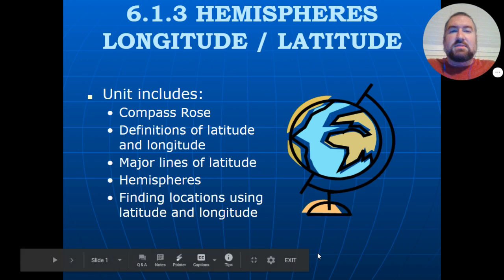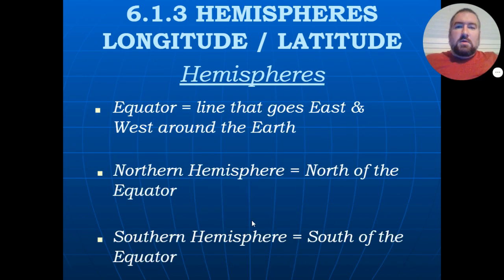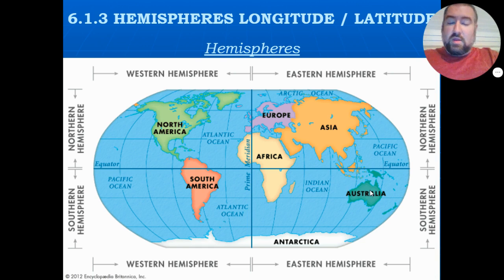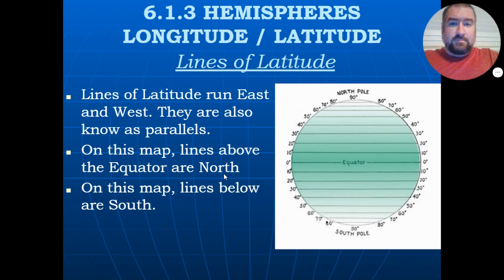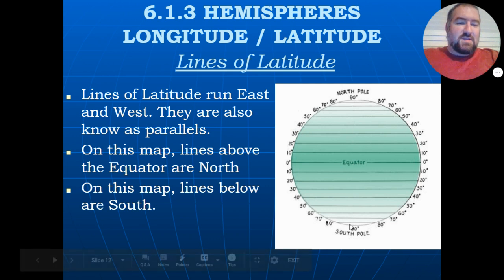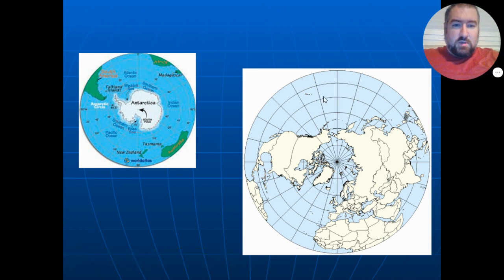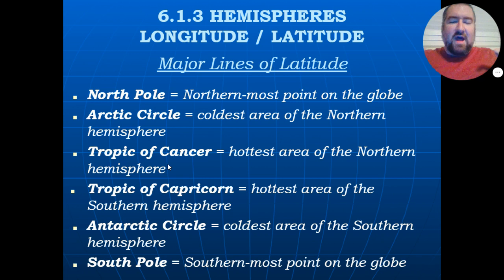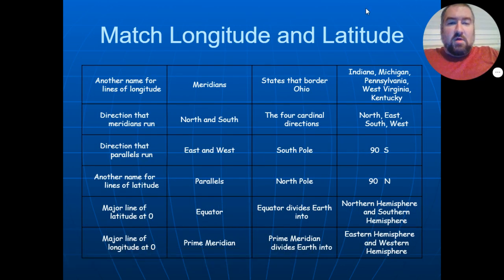6 1 3 Longitude&Latitude Google Slides